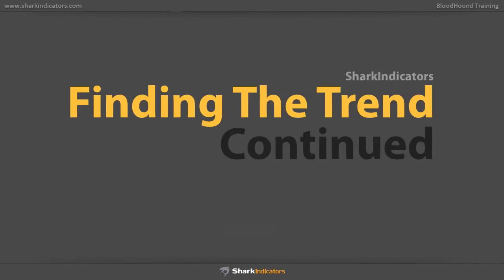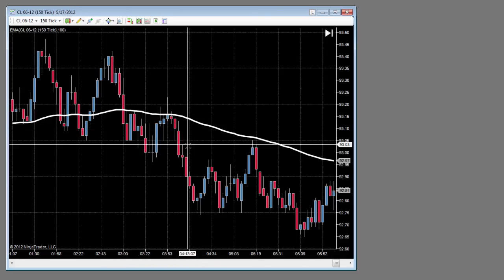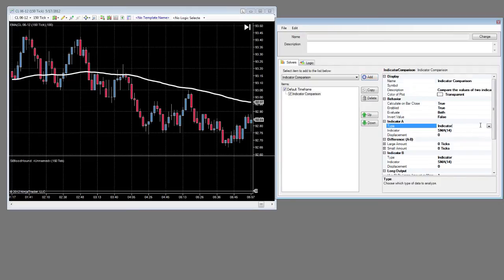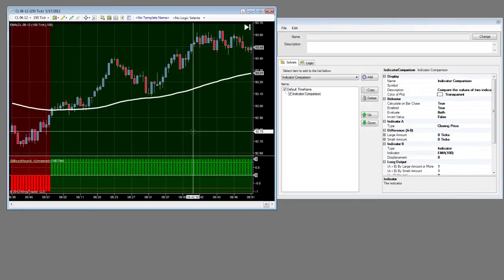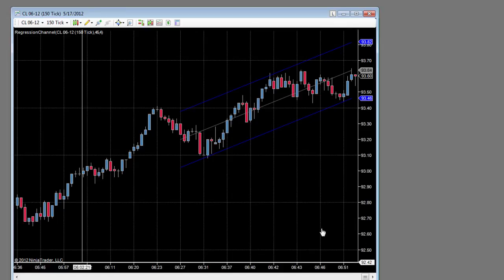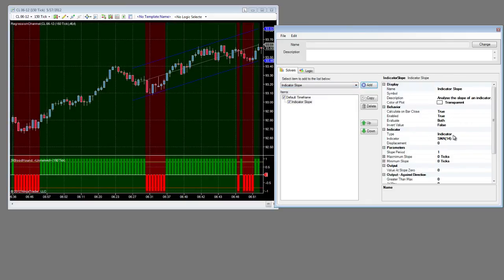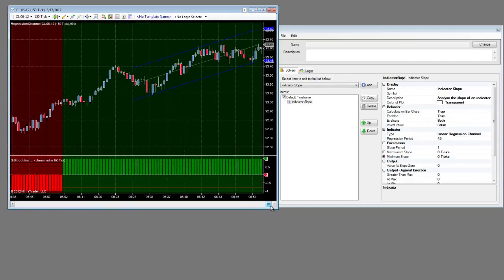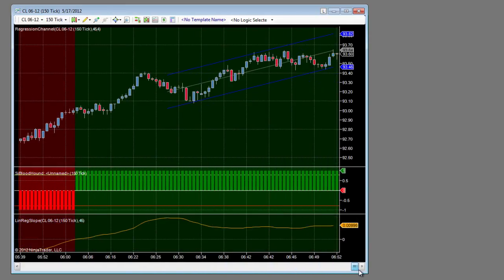Trend Finding with Indicator Comparison and Regression Channel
In part two of determining the trend using BloodHound, we examine the use of the Indicator Comparison solver to see if the closing price is above or below a moving average line. Additionally we examine the slope of the linear regression channel.